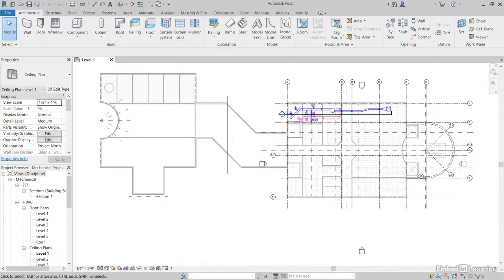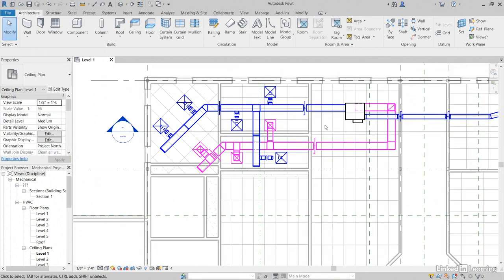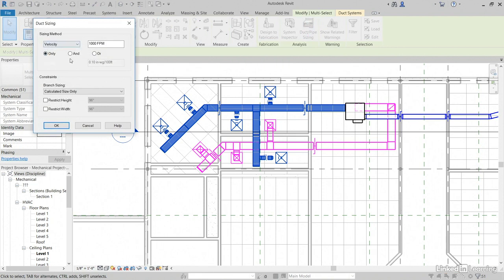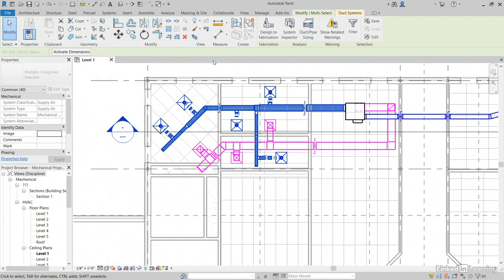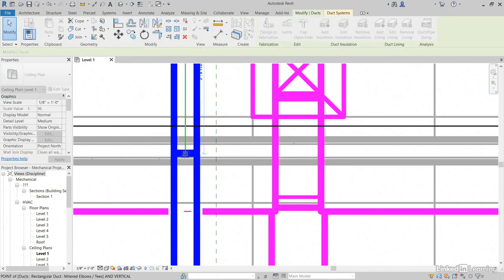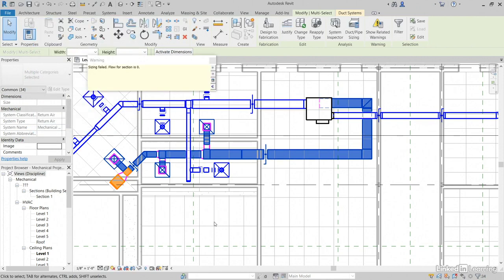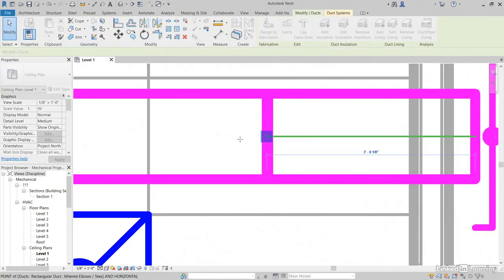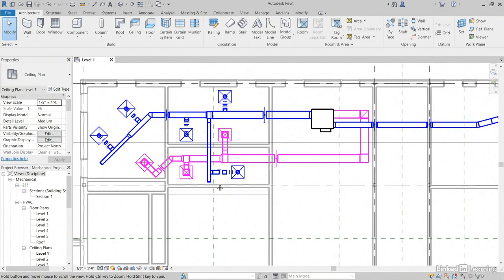25 Sizing duct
Autodesk Revit 2021 Essential Training for MEP
Sizing duct